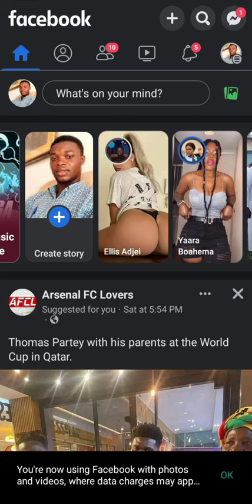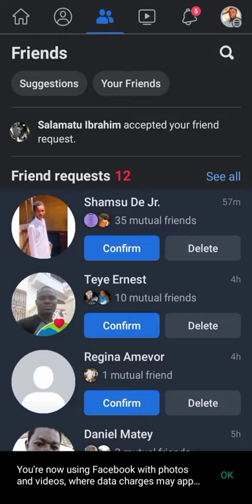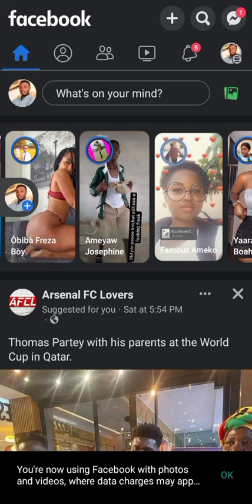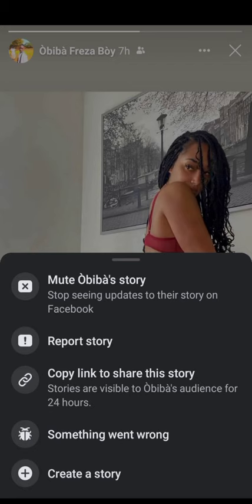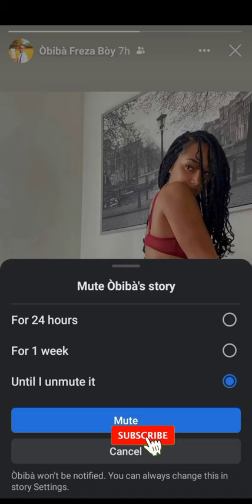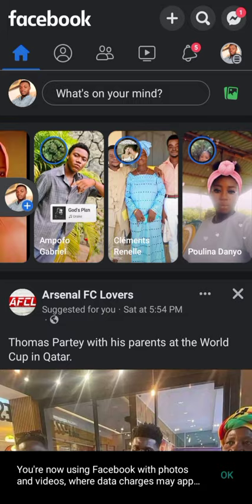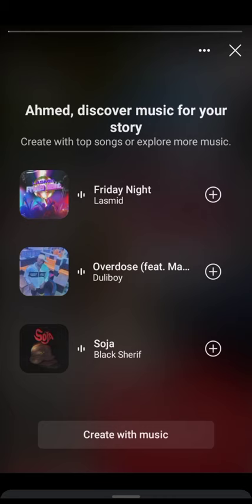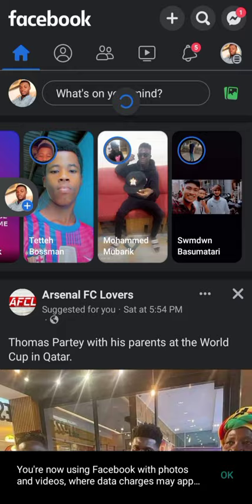Stop Seeing This On Facebook Stories| FB Tutorials|100%free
In this video we are going to learn how to do awake/mute any Facebook story you don't like |How to mute a Facebook story|Stop seeing sensitive Facebook stories|Facebook Stories Tutorials